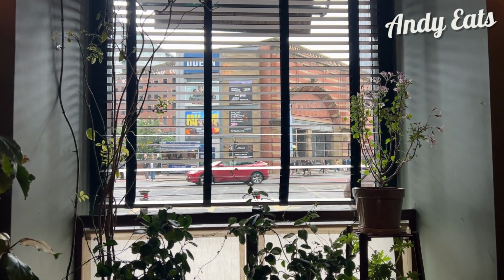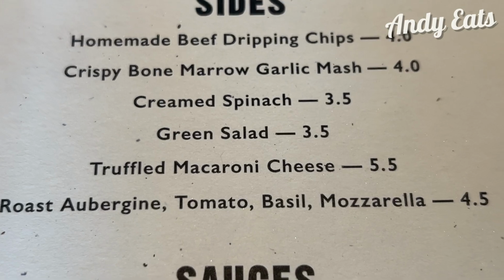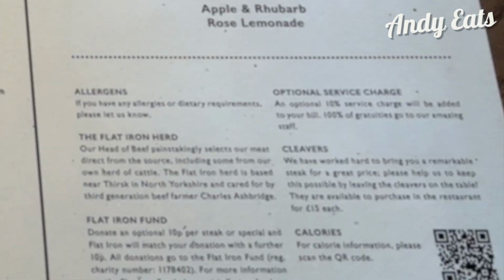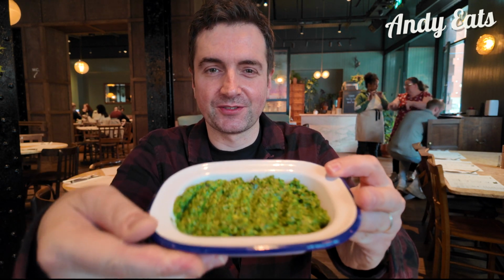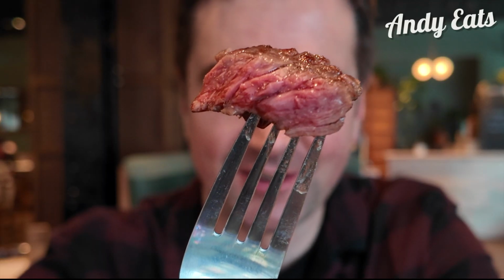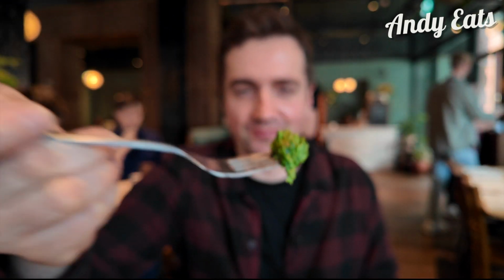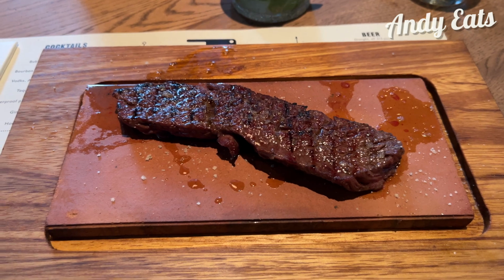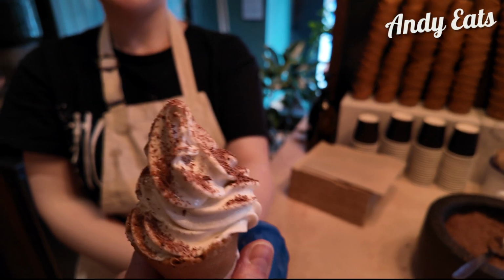FLAT IRON STEAK - Manchester's Newest Steak Restaurant 🥩🥩🥩 IS IT GOOD?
I visit Manchester's newest steak restaurant - Flat Iron to try their basic steak along with their Scottish Bavette to see how they measure up. Joining the meal will be a selection of their popular side dishes including Mac and cheese, beef dripping chips and creamed spinach... Oh, and a free serving of ice cream and popcorn!

Flat Iron is a popular chain of restaurants, mainly based in London. I've always wanted to try when I visit London, but never had the chance up until now. This restaurant is in the heart of Manchester on Deansgate... hope you enjoy!